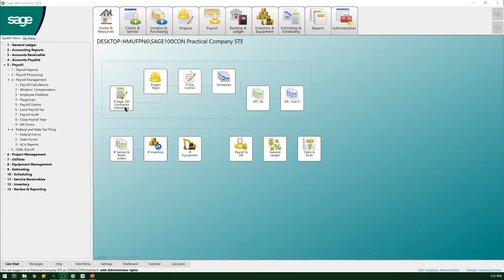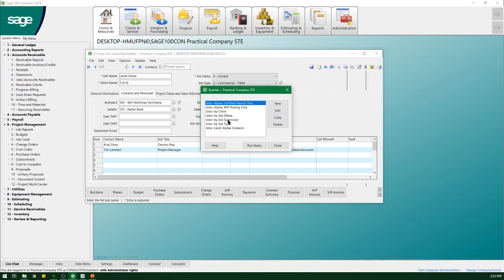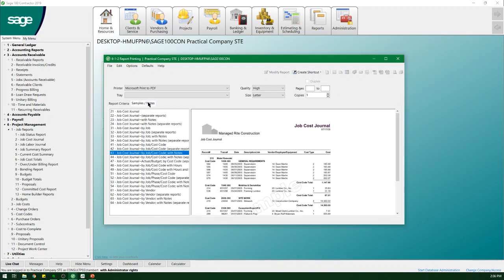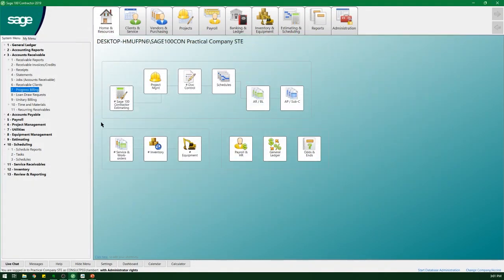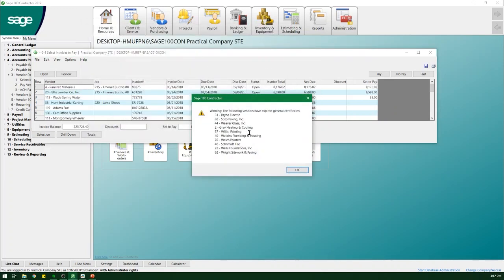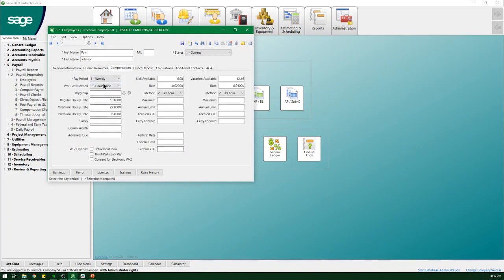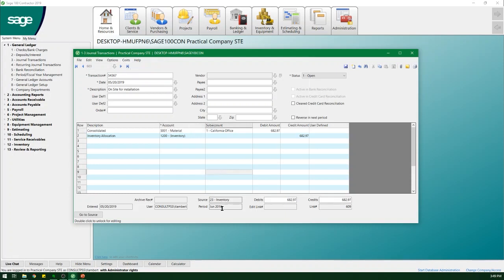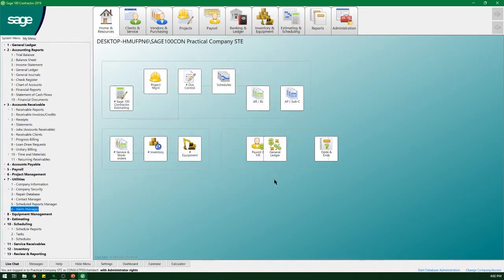Sage 100 Contractor 2019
In this video, Tim Lambert from Practical Software Solutions gives a deep dive into the 2019 version of Sage 100 Contractor.